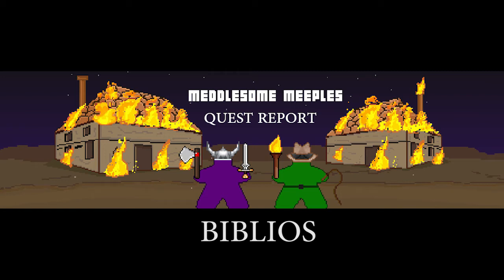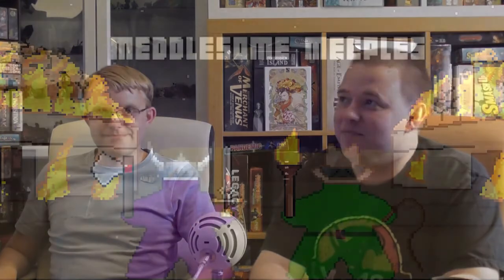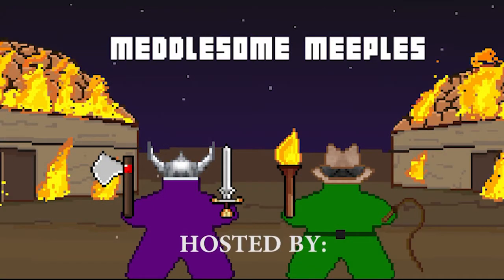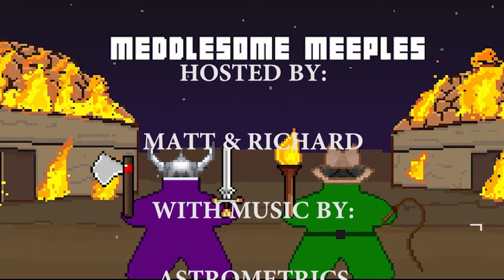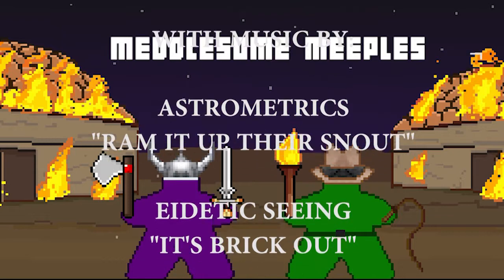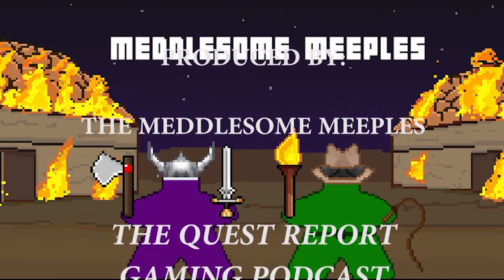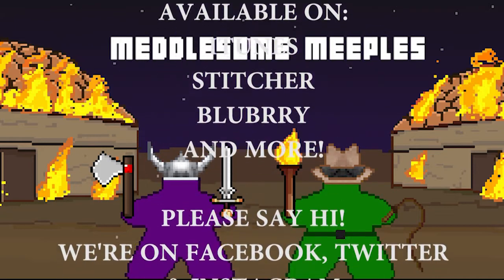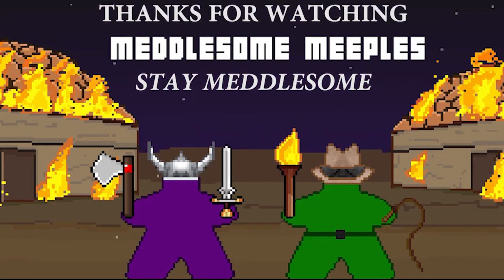BIBLIOS from Iello - The Quest Report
Matt and Richard look at the card game Biblios from Iello, a game of drafting, set building and bidding, where each player takes on the role of a monk in a monastery, trying to build the best library.

Thanks for joining us, and stay meddlesome!

This episode was hosted by Matt and Richard, and featured narration by Greyskarn The Black. It featured the following songs:
Astrometrics - "Ram It Up Their Snout